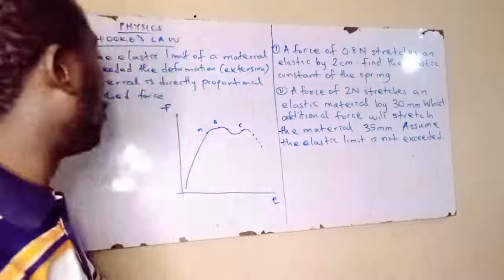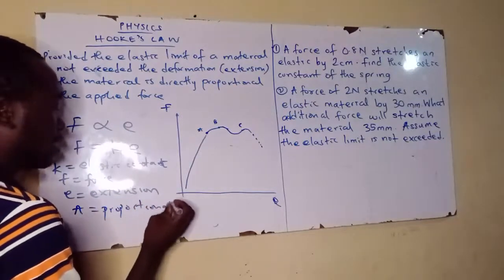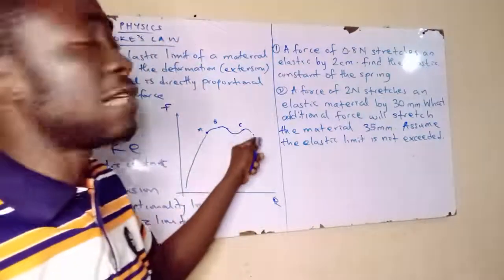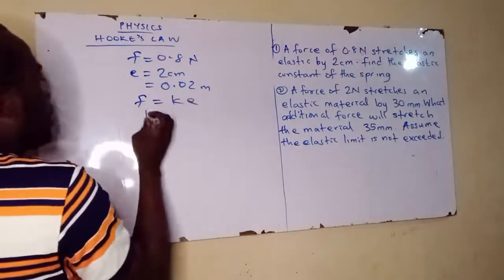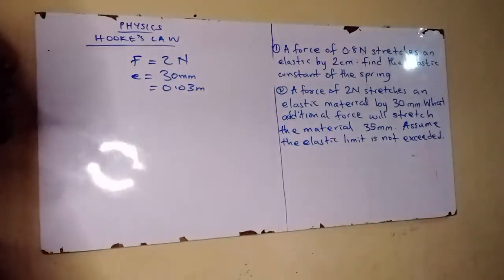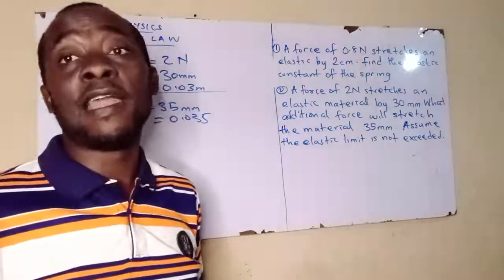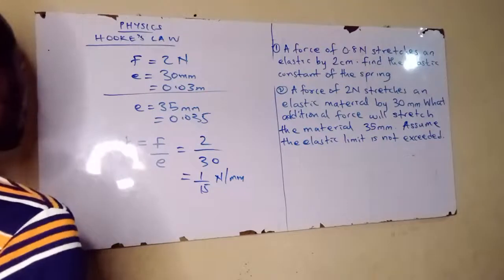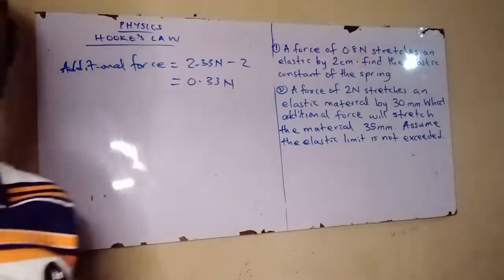Physics: Hooke's Law Explained in Yoruba Language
This video states the concept of Hooke's Law and solve some problems on it. It is highly explanatory and explained in Yoruba Language